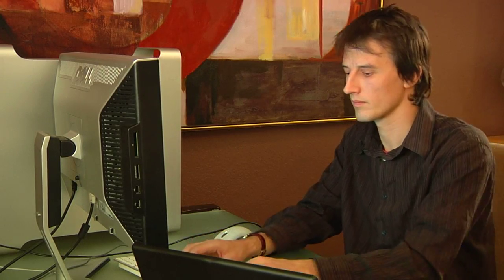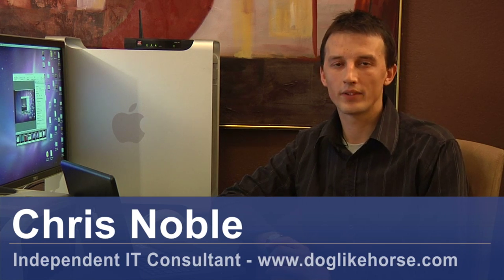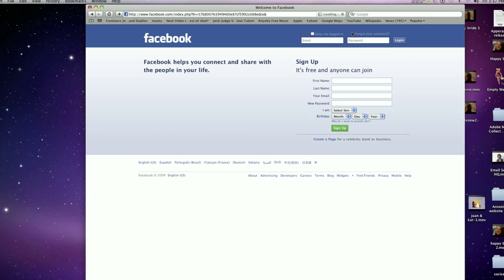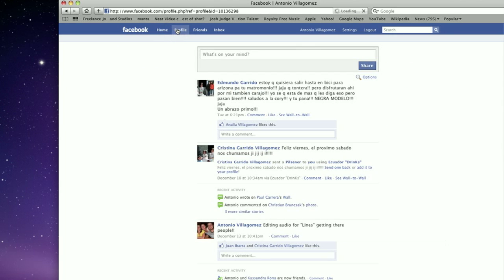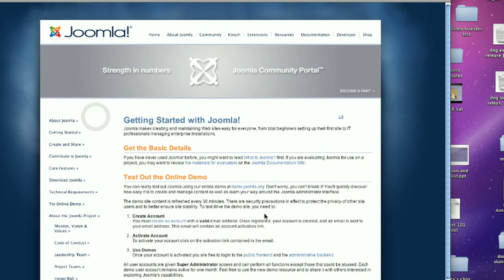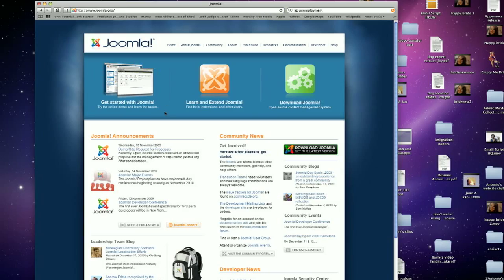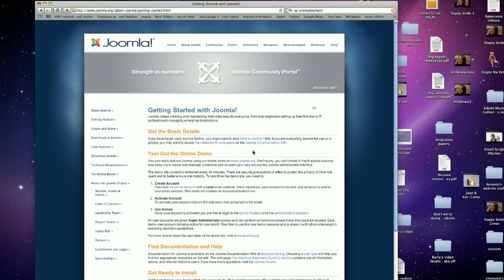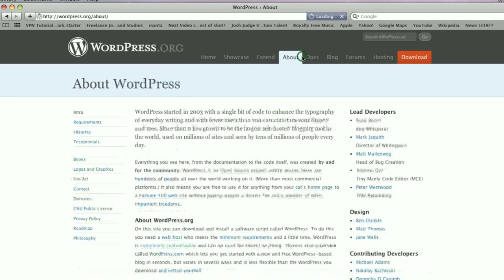Computer Basics : Create a Family Website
Creating a family website can be done the traditional way using programming languages, or you can create a family Facebook page for example. Learn the different options for creating a family website from an IT consultant in this free video on websites.